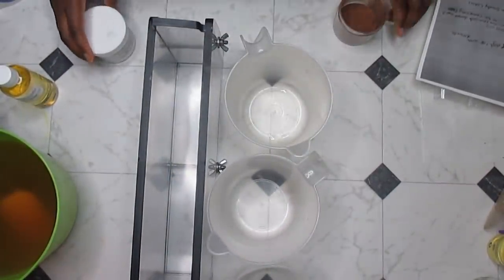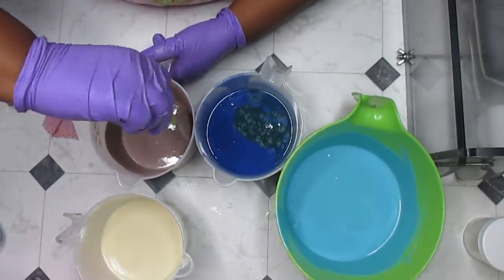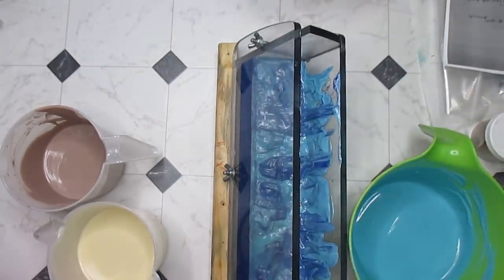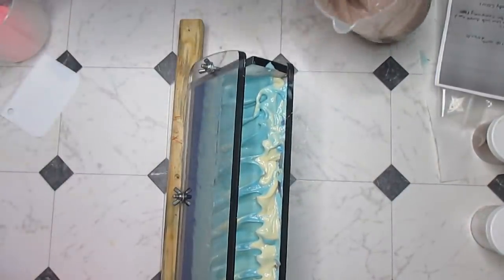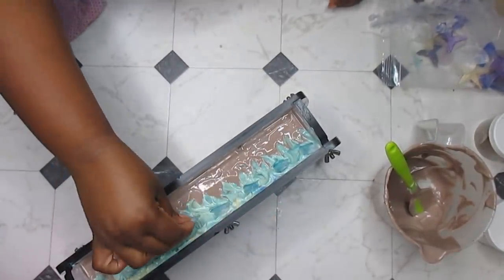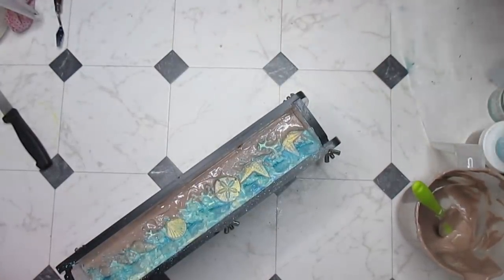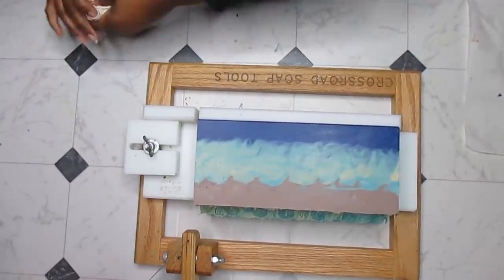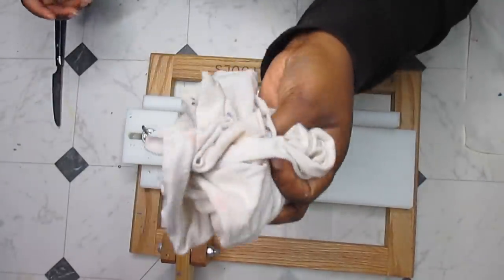MAKING AND CUTTING A BEACH THEMED CUSTOM ORDER HANDMADE COLD PROCESS SOAP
in today's soapmaking video, I was commissioned to create a soap for one of my awesome sauce S.A.C members. I love working with her because her ideas are stellar and I couldn't be happier with the end result of this soap.